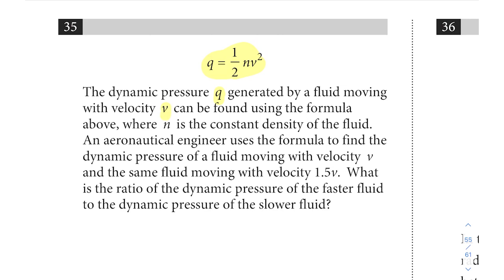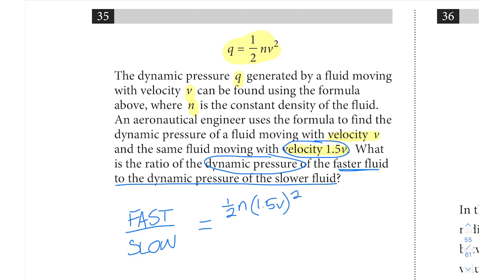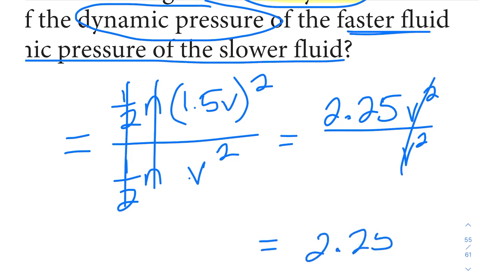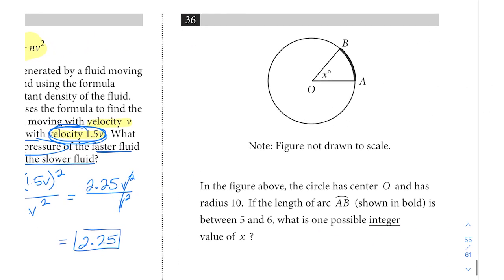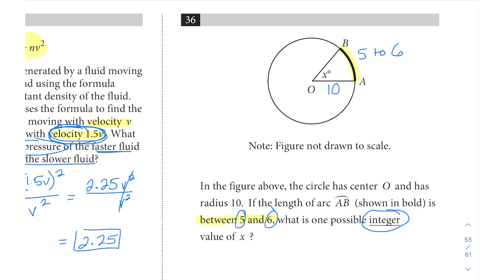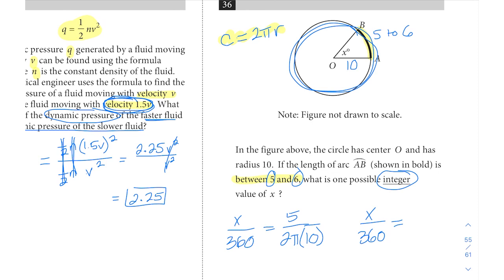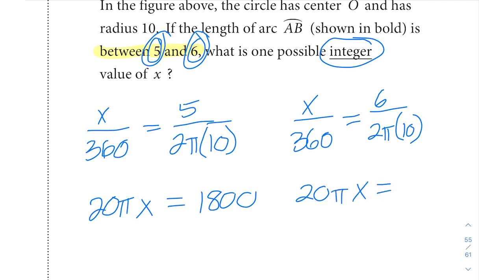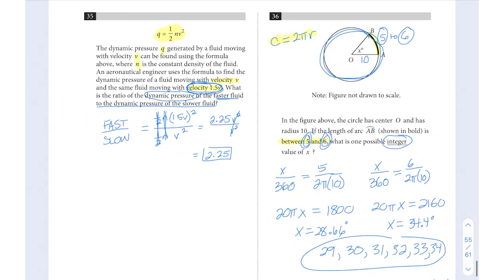SAT Test 4, Section 4, #35-36